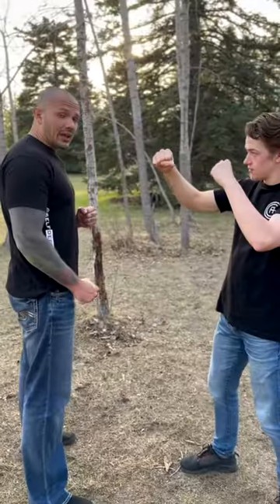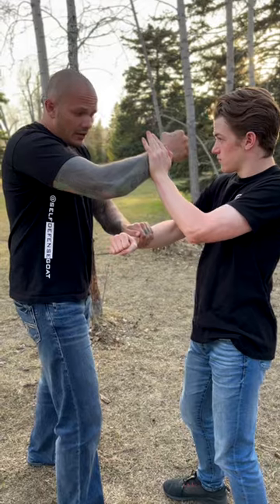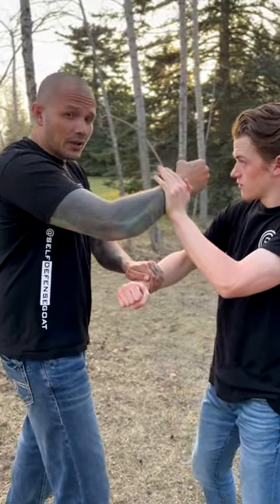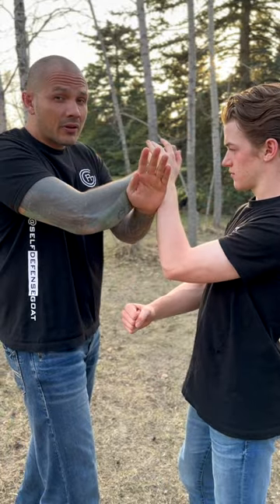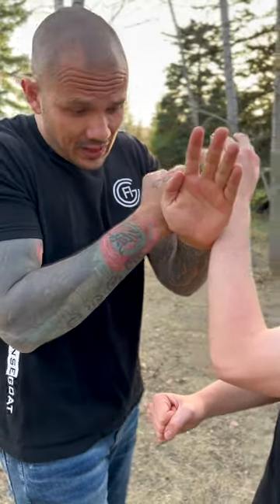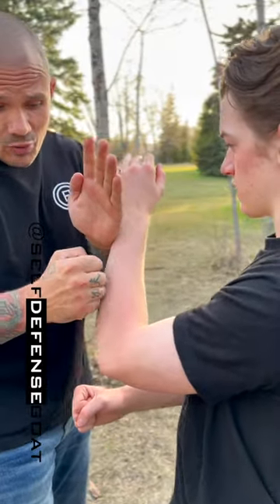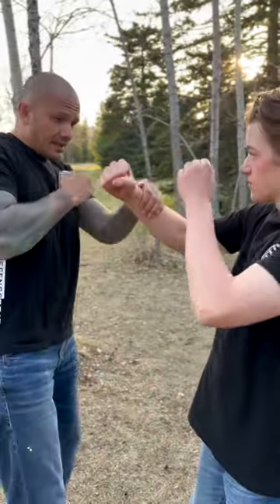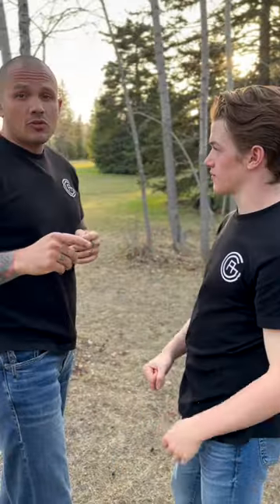Make Wing Chun Work in a Fight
Wing chun is often overlooked for its practical applications. Sifu Kevin talks about a way to adapt your Wing Chun to make it useful for Self Defense.